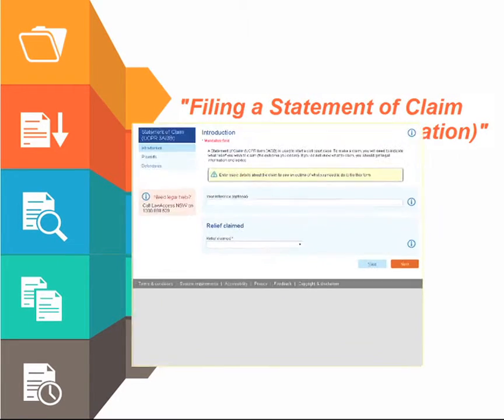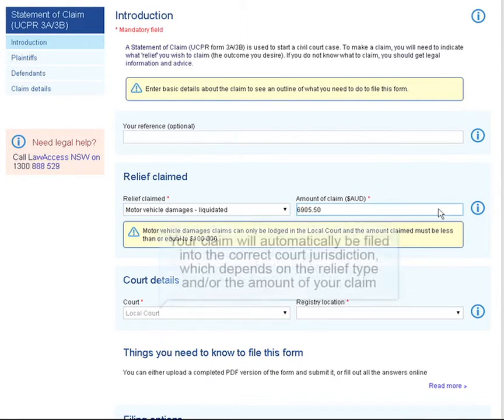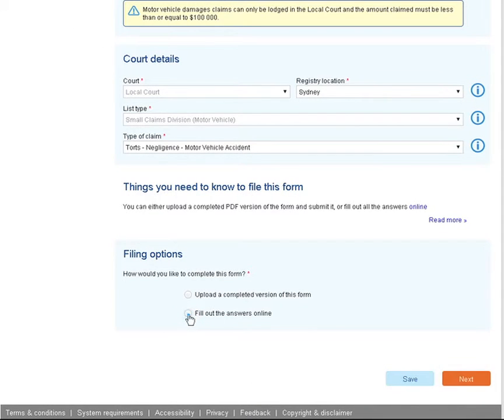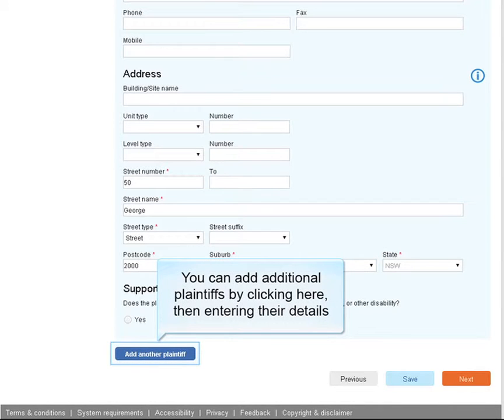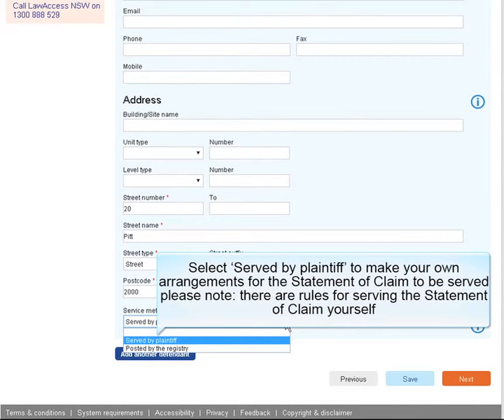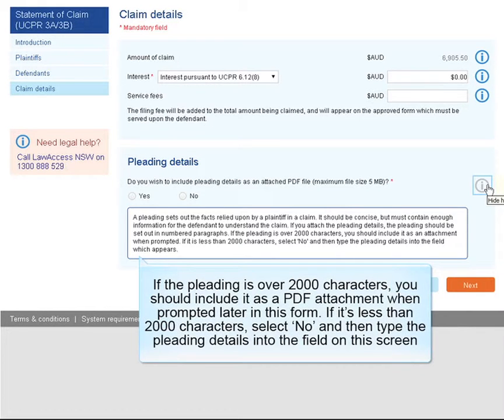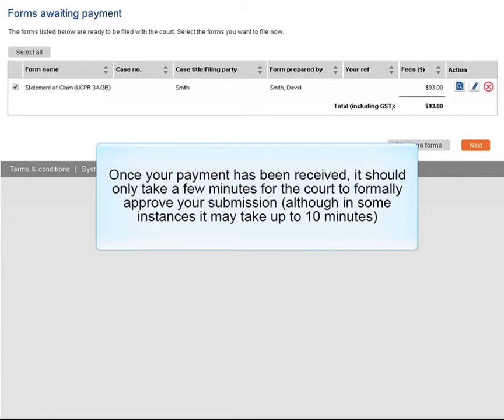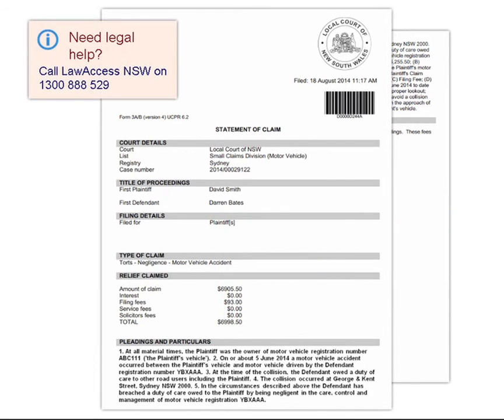NSW Online Registry - How to file a Statement of Claim online (audio description)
This demonstration will briefly show you around the online form for a Statement of Claim (without legal representation), which can be filed online via the NSW Online Registry

This video contains audio descriptions.